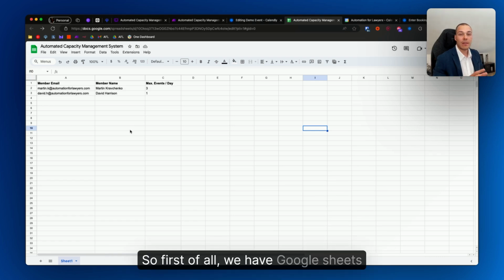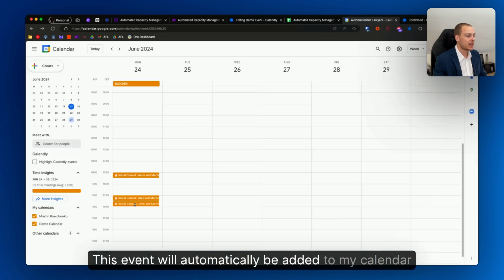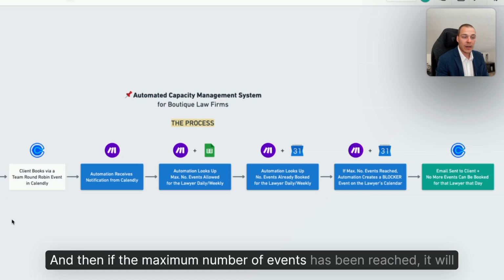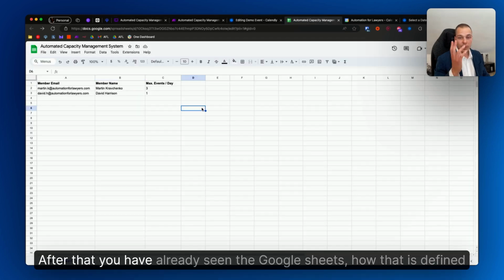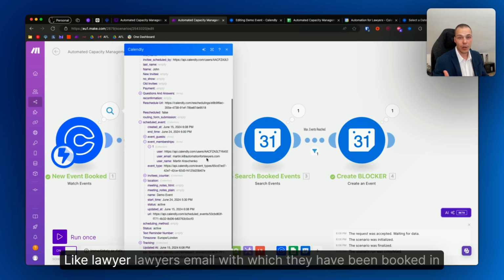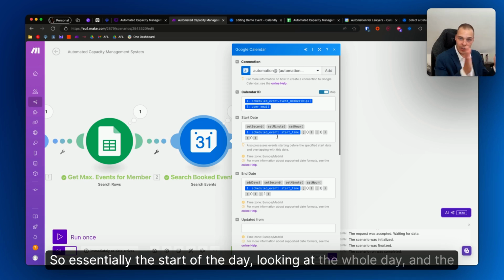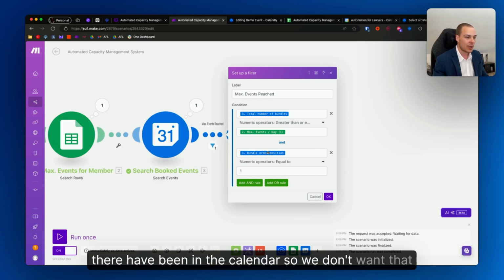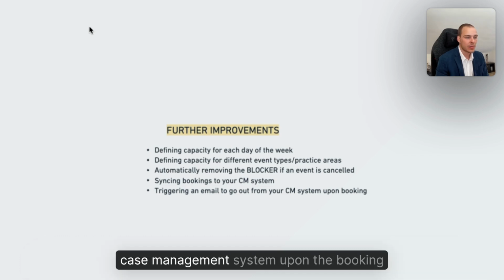Stop wasting 10s of hours every week on case dispatch to your lawyers (… no more manual assignments)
Managing your capacity as a growing boutique law firm can be a mess.

It usually goes like this:

1. Receive a list of new consultations/meetings booked for next week.
2. Check the availability of all your staff, who is OOO, who is on leave.
3. Assign individual members to cases based on their availability and/or practice area.
4. Go back and forth on a few bookings as not enough slots are available.
5. Ensure that new starters don’t get too many cases and are not overloaded.
6. Enter all the information manually into your case management system.
7. Email your clients the details of their assigned lawyer.

The worst part?

After wasting all that time on manual actions, you STILL may find out that someone was double booked, or that the wrong details have been sent to your clients.

Spend double the time checking all the details?
Outsource this work and hope that no errors are made?

Imagine if you could:

✅ Easily define and update the maximum number of cases for each lawyer on a daily/weekly basis, all in one place.
✅ Avoid double bookings and staff overload.
✅ Ensure that the correct details are always sent to your clients.

That’s the power of the Automated Capacity Management system.

I’m building these for clients right now and seeing amazing results:

→ They’re in full control of their firm’s capacity.
→ They get extra hours every week to help clients, rather than running admin.
→ And it costs them a fraction of hiring a paralegal.

If you’re a boutique law firm owner or office manager…

Skip the hours wasted updating data in different systems, the double bookings, and the errors.

P.S. Comment “Blueprint” on this post and I will send you the Make template so that you get a head-start on building an ACM system for your firm.

I’m happy to answer any questions if you get stuck.